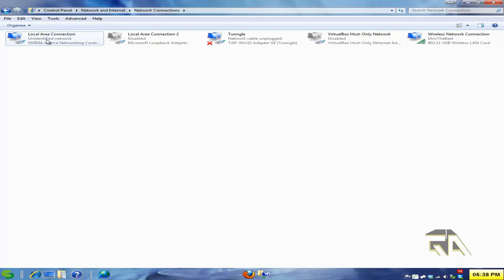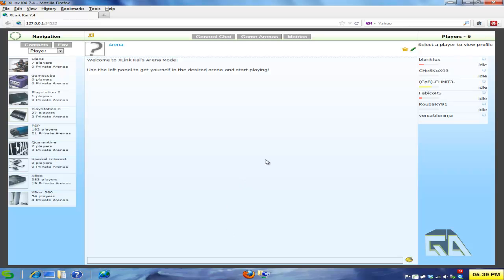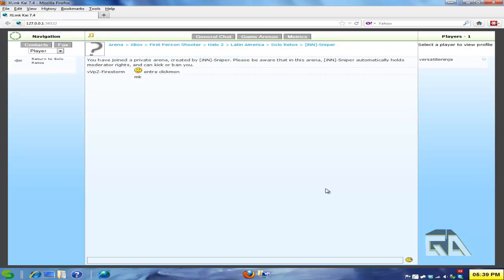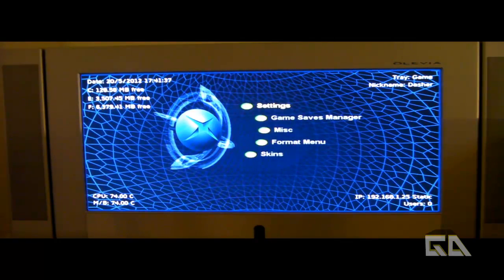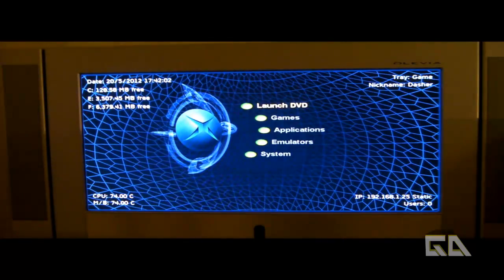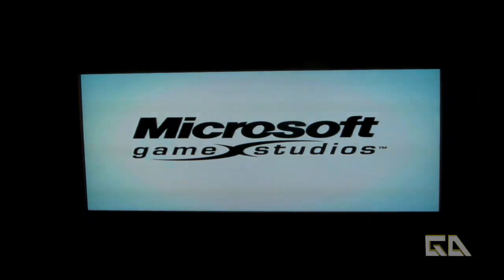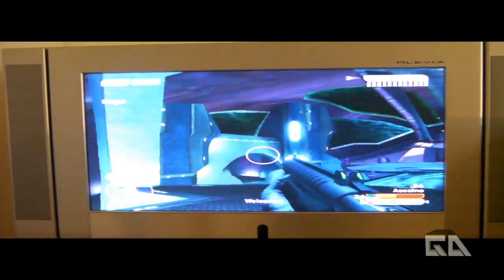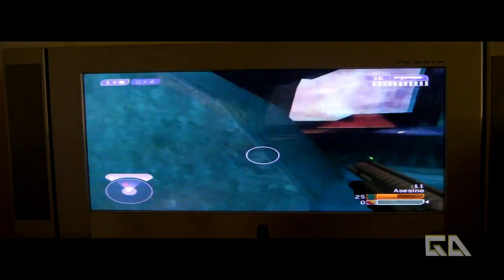[Part 3/3] Xlink Kai Tutorial Series - Connect Xbox (Halo 2) Online For Free!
This is part 3 of the Xlink Kai tutorial series. Today's tutorial shows you how to connect your Xbox (modded or non-modded) console online using crossover cable and a computer (you can use router too!) to play Halo 2 or any other xbox game you want with your friends.